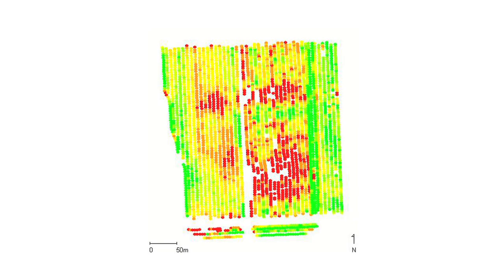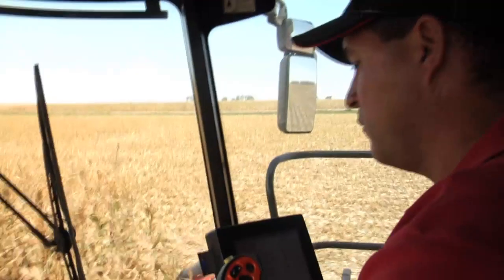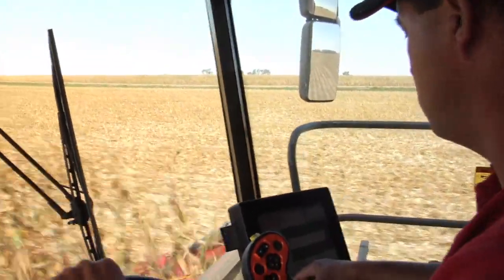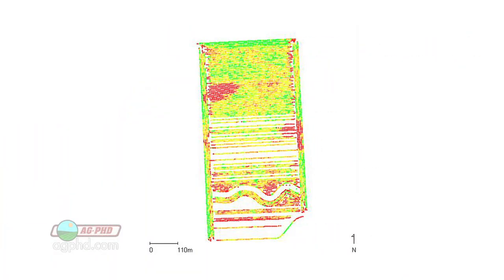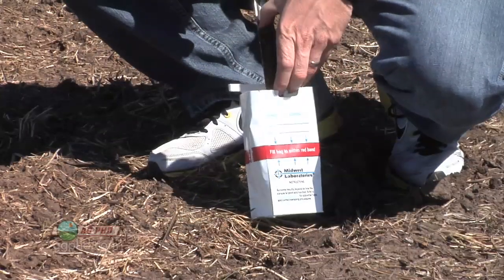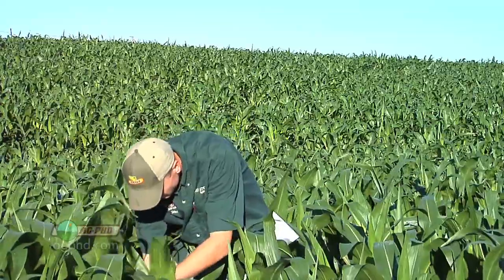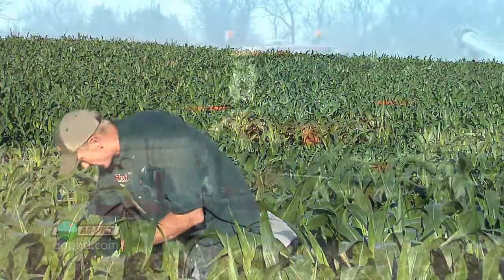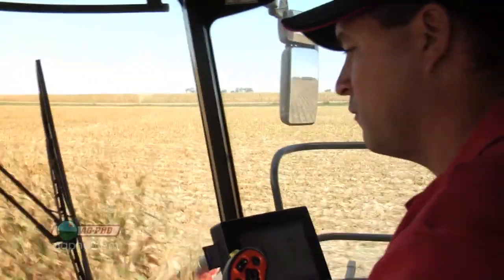Farm Basics #759-Yield Monitors (Air Date 10/21/12)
Brian & Darren look at how yield monitors help farmers do a better job farming the land.